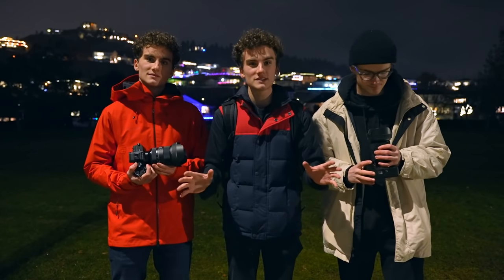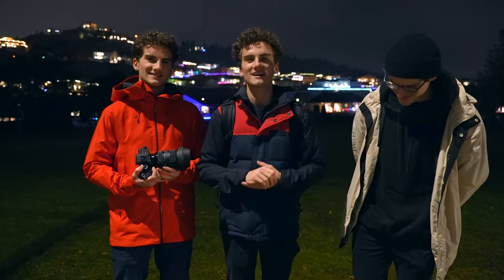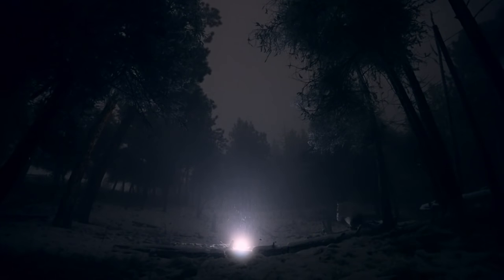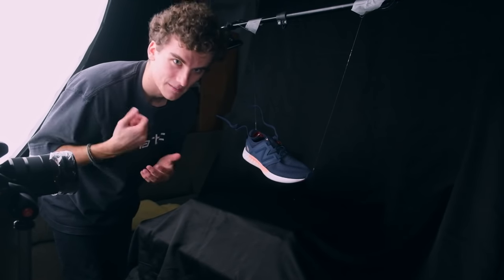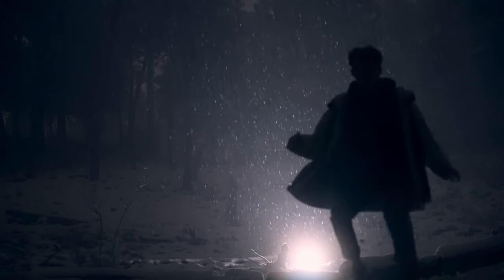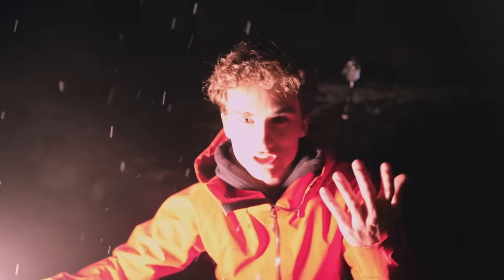Is the A7sIII Good for PHOTOS? - LONG Exposure PHOTOGRAPHY Battle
FAQ's
Q: How old are you guys?
A: We are 20 years old!

Q: How many of you are there?
A: There are 3 of us: Tommy, Mitchell, and Stephen! Mitchell & Stephen are identical twins, and Tommy is their friend who looks remarkably similar!

Q: What does TMS stand for?
A: It's our first initials combined! (We made it at 15, what did you expect?)

A: British Columbia, Canada! We got those PNW vibes;)

Q: What gear do you use?
Vlog Camera (Our Everyday Carry)
Crazy Cinema Camera
The RAZOR SHARP Cinema Camera Lens
The BIG KAHUNA Zoom Lens!
Aperture 120D KILLER! (IT'S HALF THE PRICE)
Softbox for the 120D!
BIG DRONE
All the Fixin's for the BIG DRONE
small drone (to fly through things)
ND Filters for small drone
GoPro Goodness
Crispy Microphone
Cheaper Microphone
Our Trusty Tripods
Affordable Light Kit
THE Camera Bag
Ron, the Gimble
Laptop (MacBook Pro Equivalent!)
External Monitor

As always… we’ll see you guys next Monday!

Created by: Tommy DeWitt, Stephen & Mitchell Kucher
Editing Software: Adobe Creative Cloud

We gain a small monetary compensation if items are purchased through the links provided. It helps keep the channel running:)